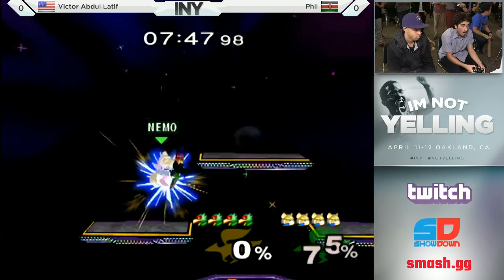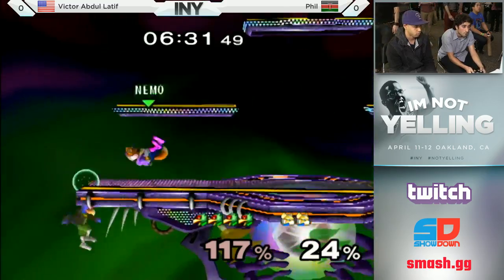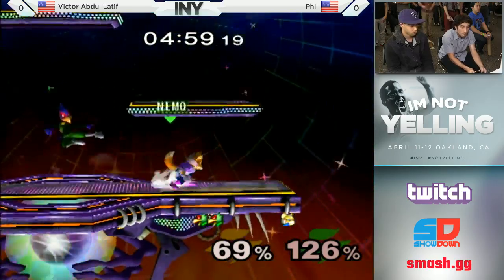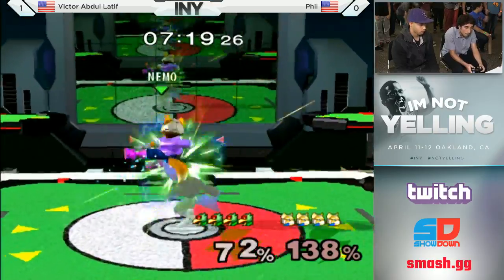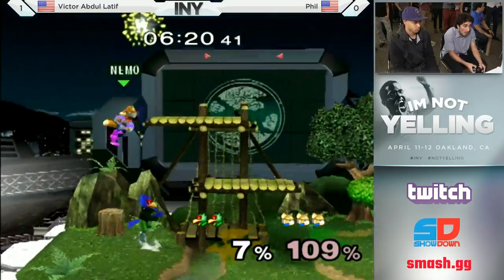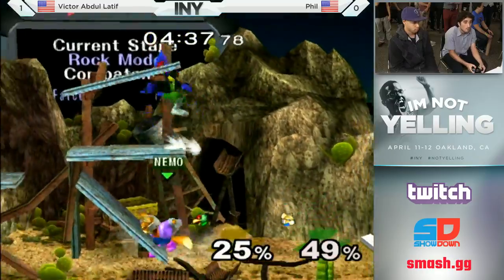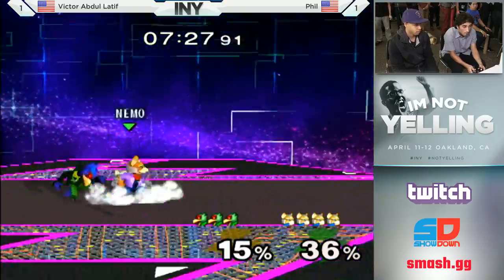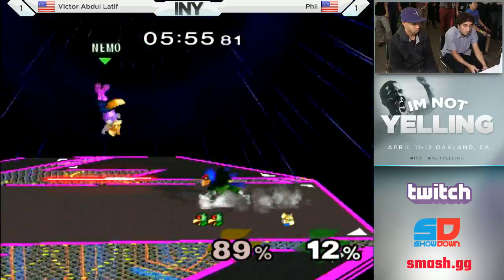INY Day 1 - Pool B10: Victor Abdul Latif (Falco) vs Phil (Fox)